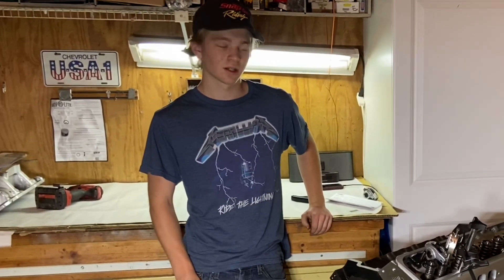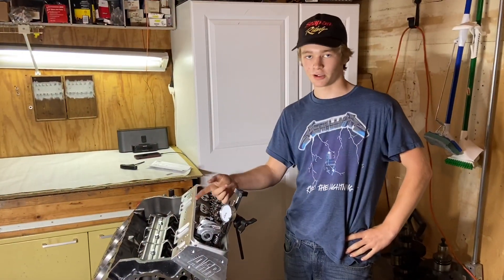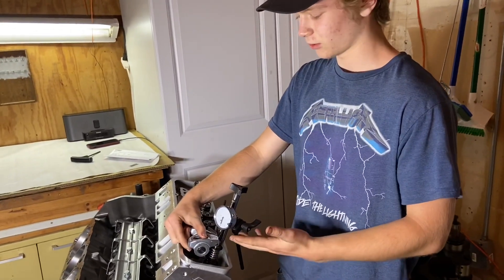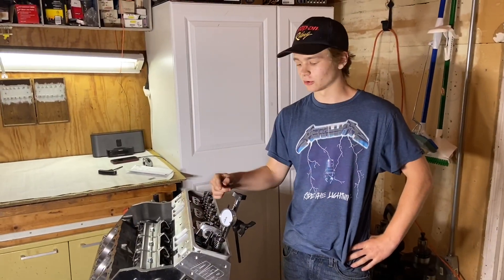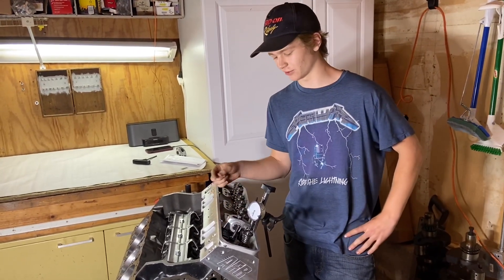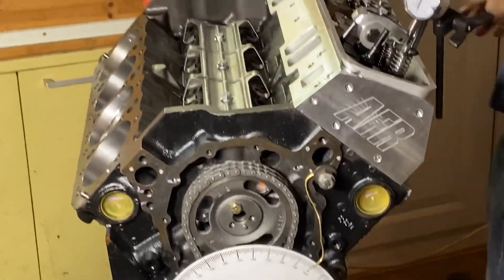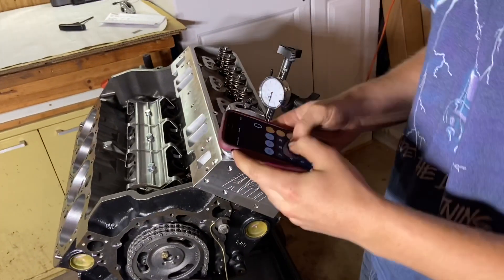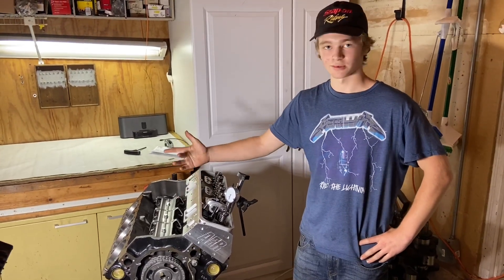Building Dave’s 383 Stroker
Sam’s V8 Shop explains how to set pushrod length in a small block Chevy, and checks camshaft lift and intake centerline using the degree wheel.